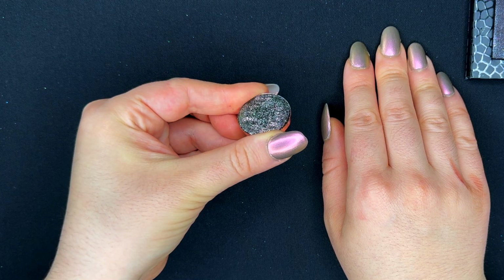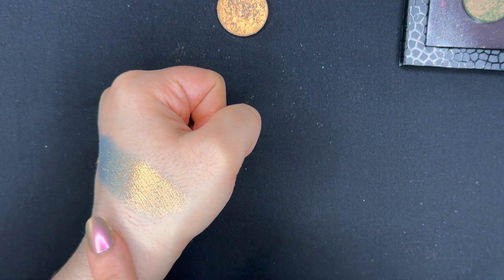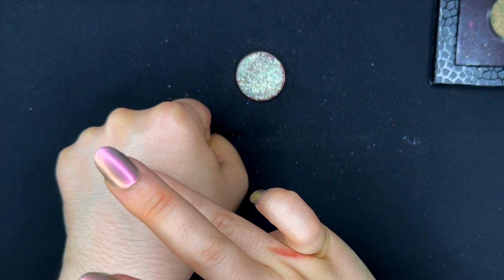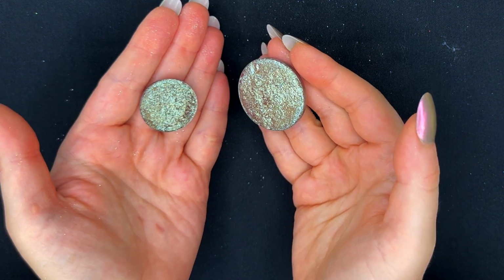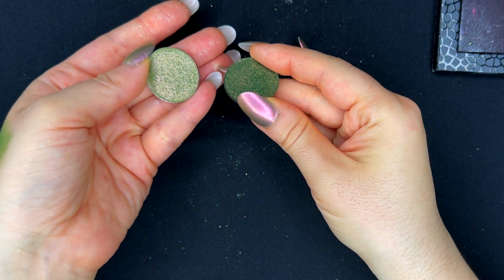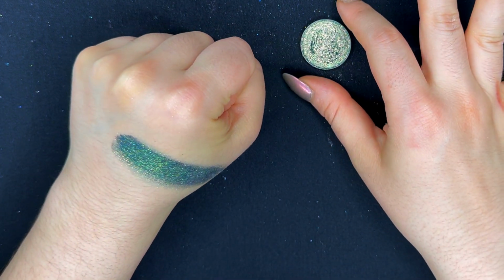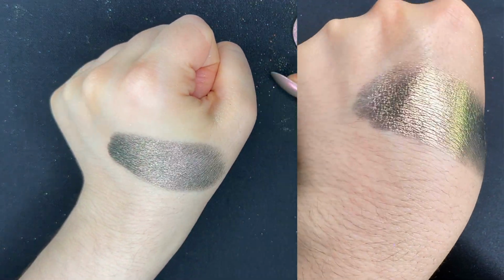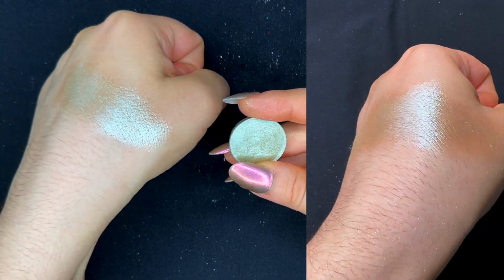Beautiful Single Eyeshadows with a Neutral Shift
Hello Beauties!
Let's talk about 18 Earthy Singles with a neutral shift. Happy Earth Week!